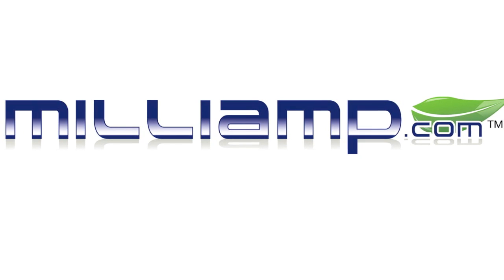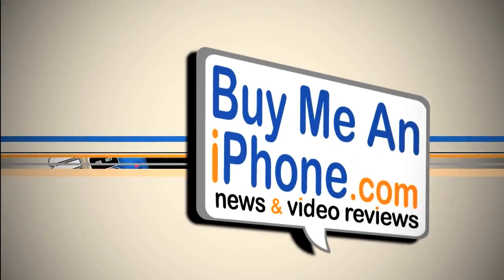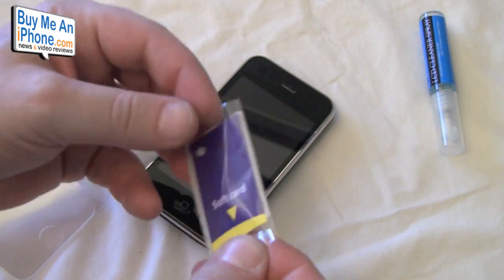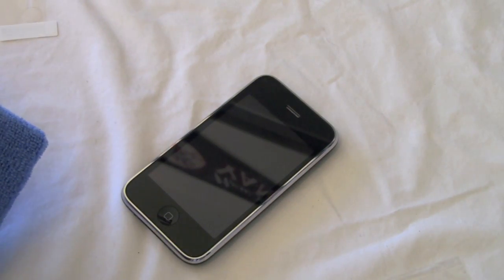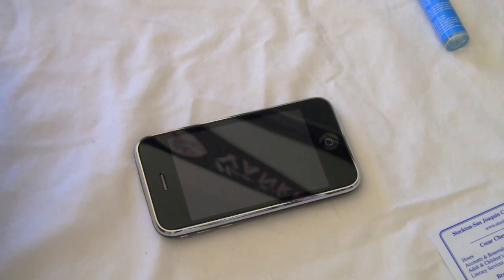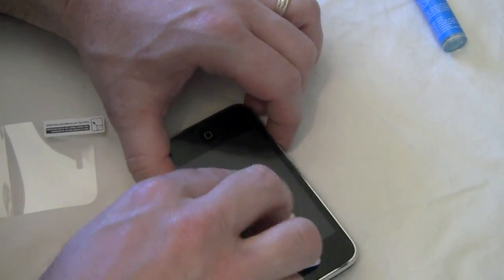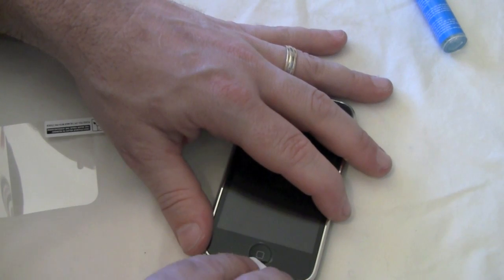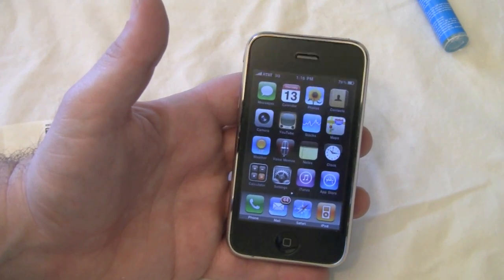Krypton Anti Glare Screen Armor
Review of the Krypton Products AntiGlare Screen Armour  for the iPhone and iPod Touch.  Available from Krypton 2 to a pack fro $14.95 at: